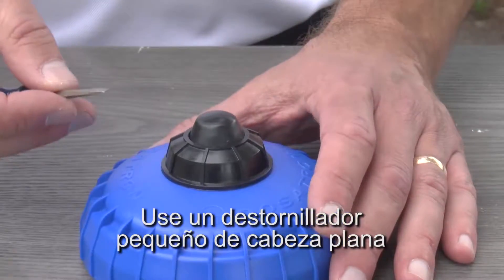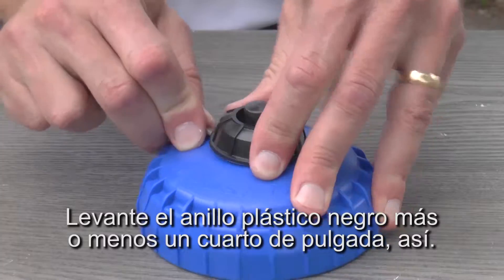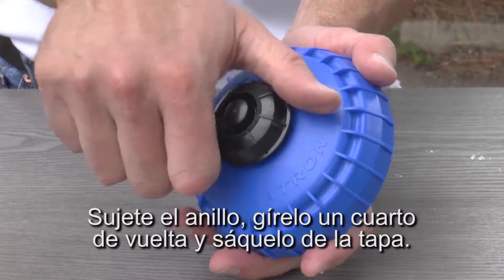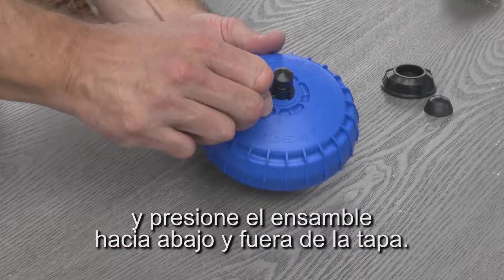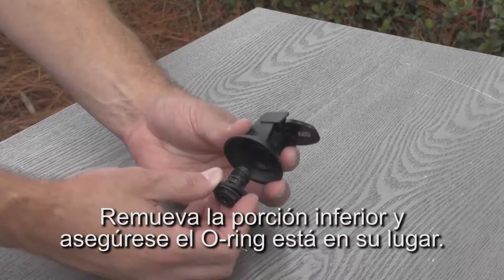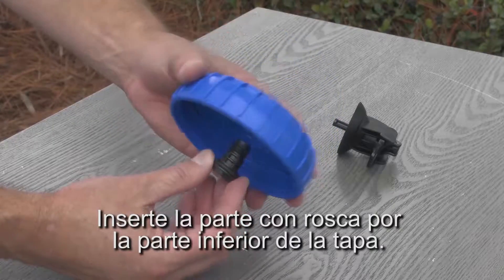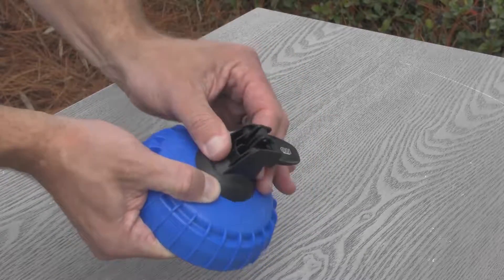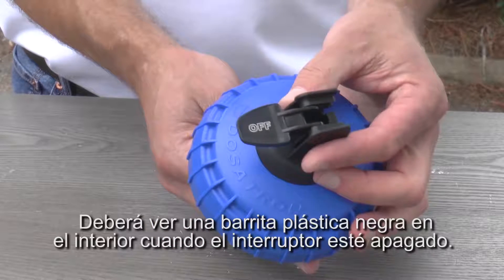Instalación del Bypass Serie D25 - En Español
Aprenda como instalar el bypass en la Serie D25 de Dosatron.

El video es compatible con los siguientes Dosatrons:
D25F, D25F1, D25RE2, D25RE5, D25RE09, D25RE10, D25RE1500, D25RE1500-D, D25RE09VFBPHY